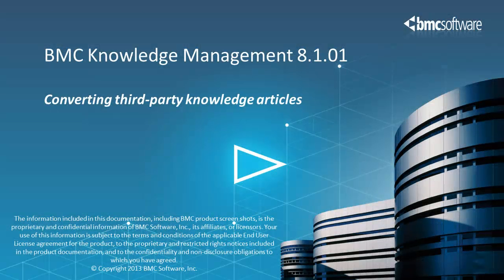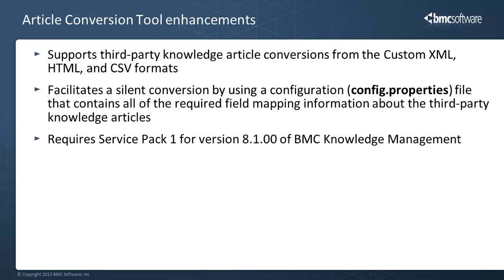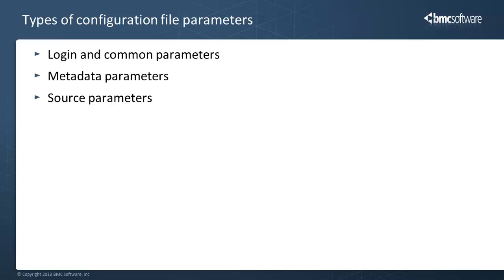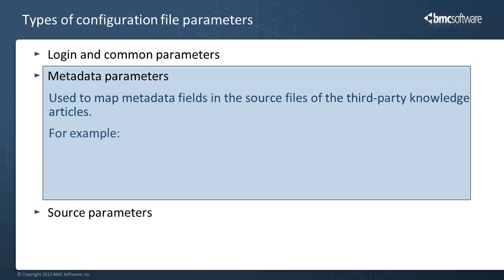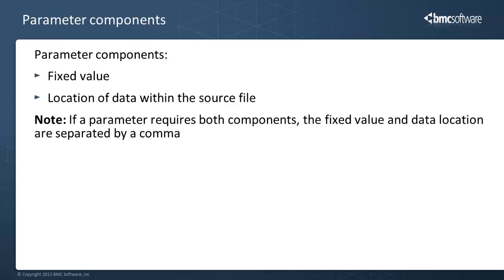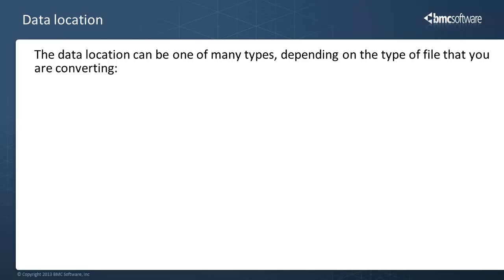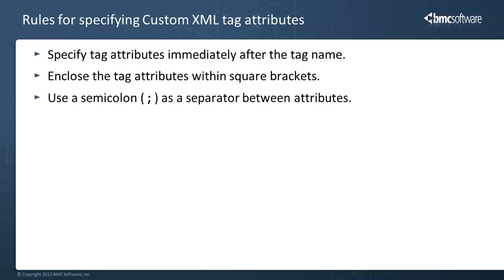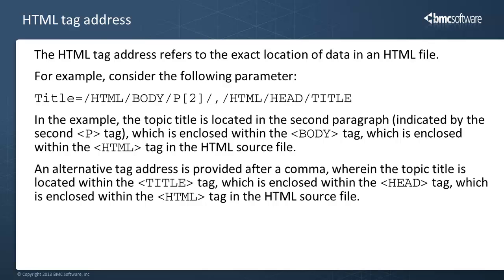BMC Knowledge Management 8.1.01 article conversion utility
This video describes the Article Conversion Tool that allows you to convert third-party knowledge articles to forms that can be used in BMC Knowledge Management.
in the BMC Online Documentation Portal.